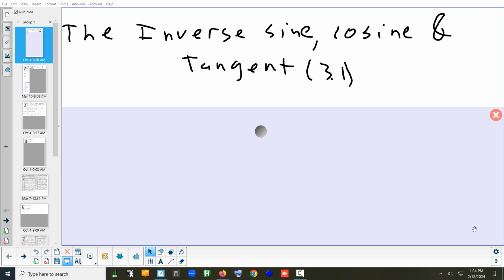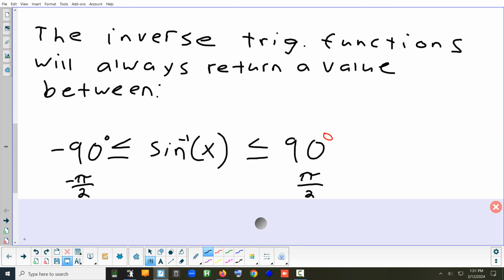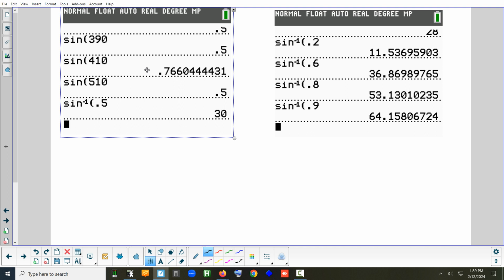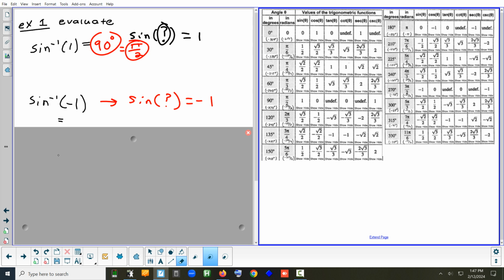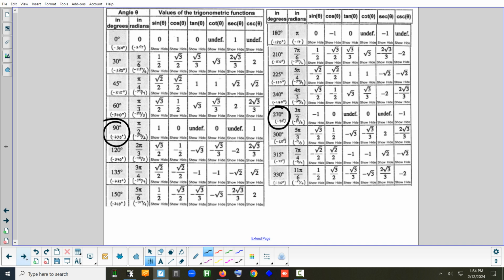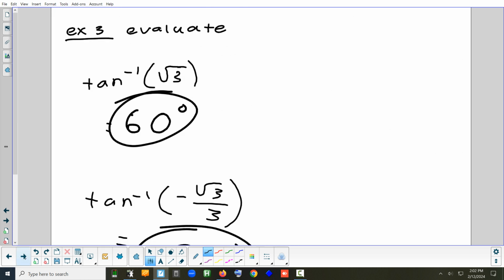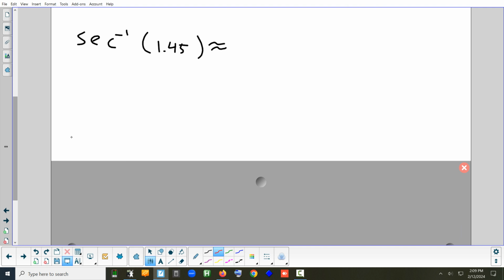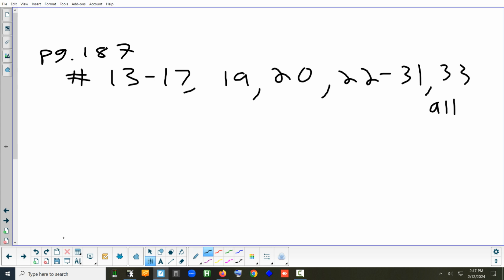3.1(1) Inverse Trigonometry 2-12-24